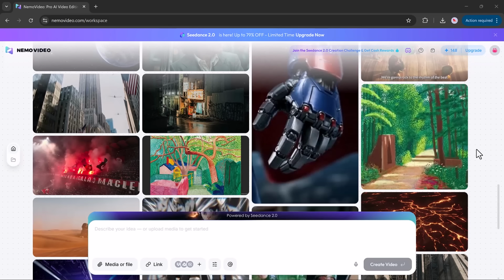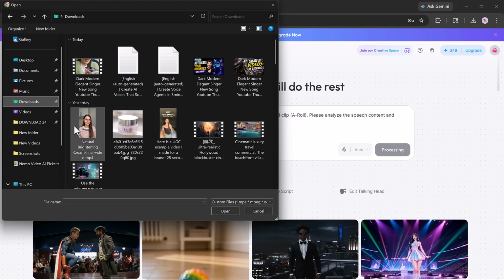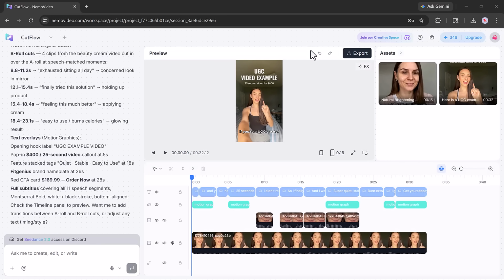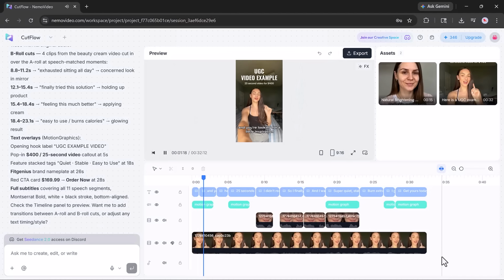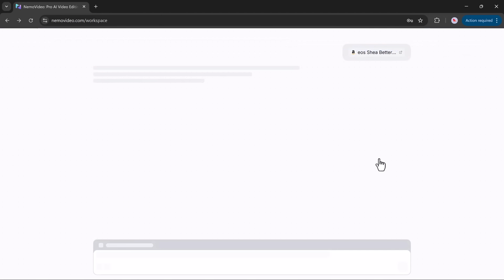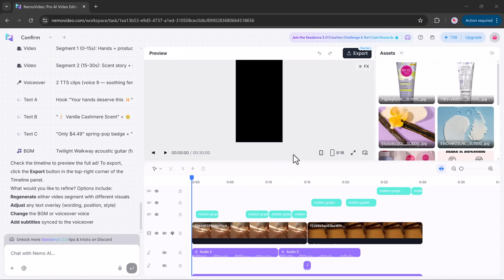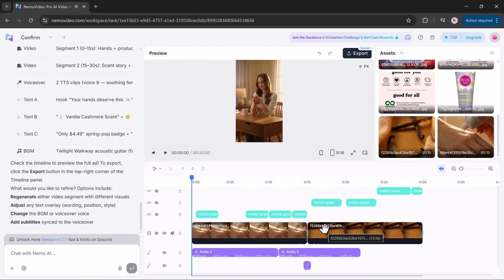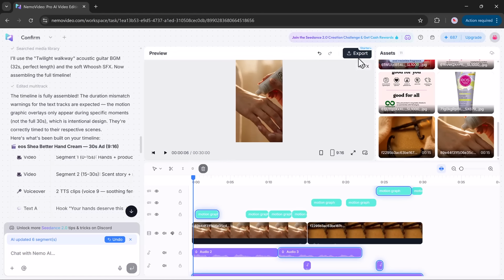NemoVideo AI Review – Full Auto Video Editing in Minutes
In this video, I tested NemoVideo – a powerful AI video editing agent that can turn raw talking-head footage into a fully edited video in minutes.

No manual editing, no timeline headache. Just upload your video and let the AI handle everything — from removing mistakes and silence to adding captions, music, and even B-roll automatically.

I also show:
One-click cleanup (removes bad takes & pauses)
Animated captions (Hormozi-style)
AI-generated B-roll based on your script
Full before vs after comparison

This tool can easily save you 10+ hours of editing time and help you create high-quality content faster.

Open NemoVideo now and start generating your cinematic videos for FREE!